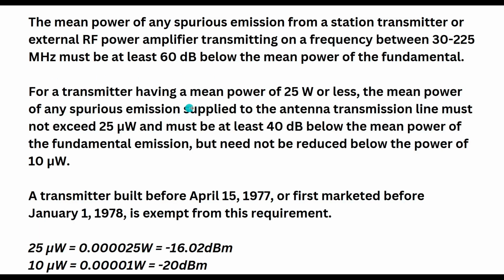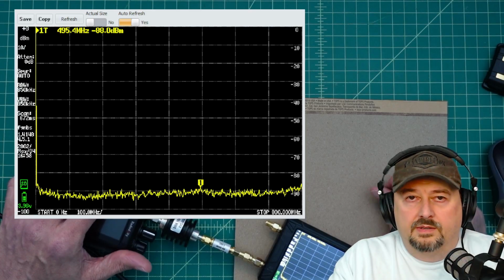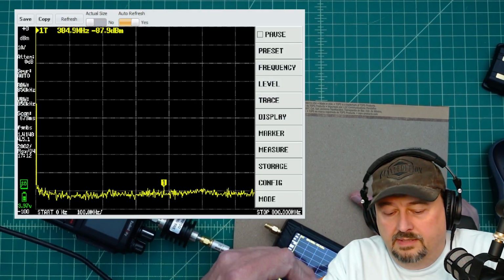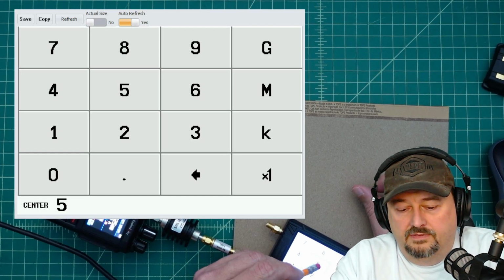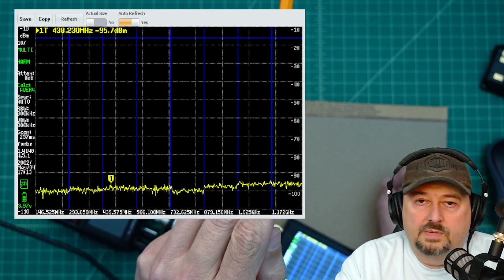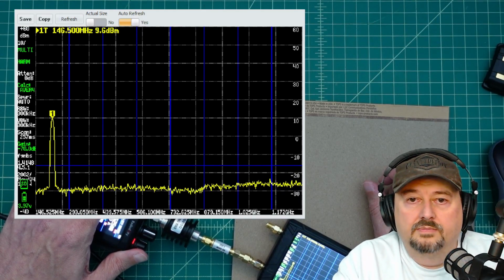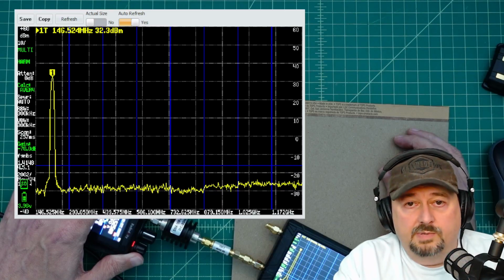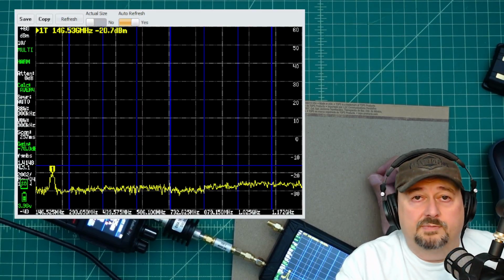Is the Radioddity GD-168 Ham Radio SPECTRALLY PURE?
In this video, we put the Radioddity GD-168 ham radio to the test to see if it's spectrally pure. If you're considering purchasing the Radioddity GD-168, this video is a must-watch to help you make an informed decision.

NOTE: This radio was sent to me free of charge in exchange for this video review.

For your convenience, here are the Amazon links for the available products:
👉TinySA Ultra+ ZS406